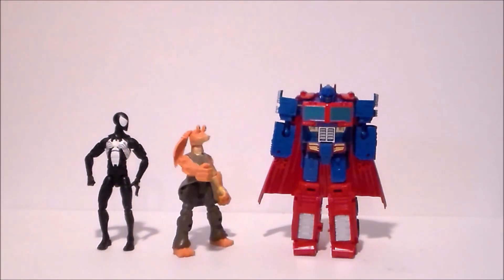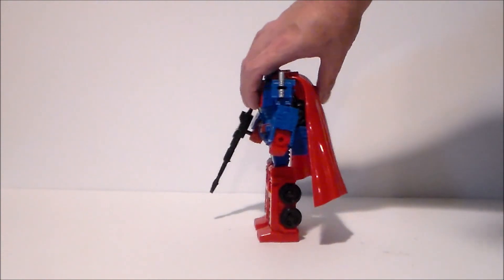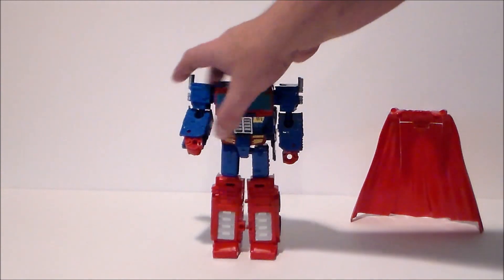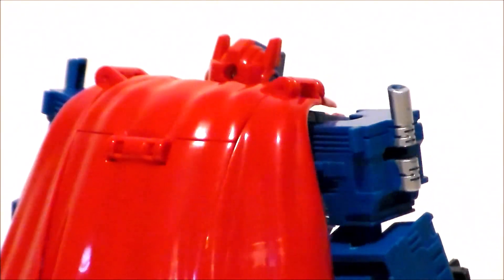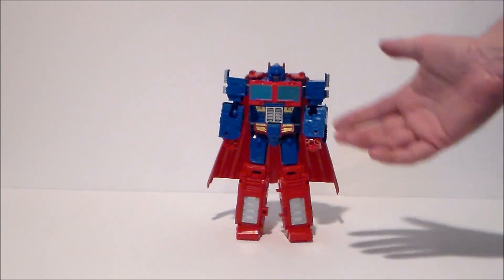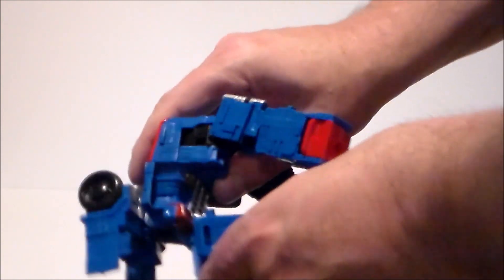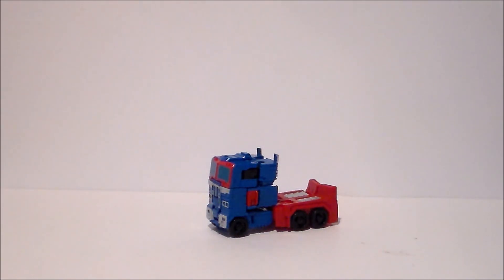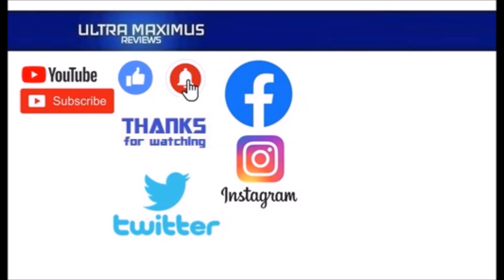💥 Super Optimus Prime | Transformers Kingdom (KO)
This is a review of Super Optimus Prime an oversized KO figure based on the Transformers Kingdom Core Class Optimus Prime in Superman colors. Available at: SirToys.com!